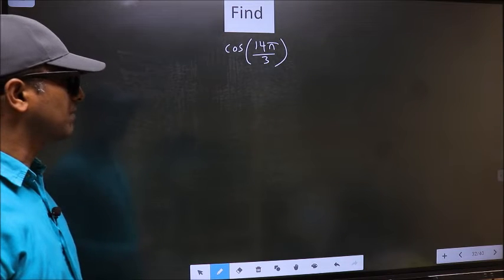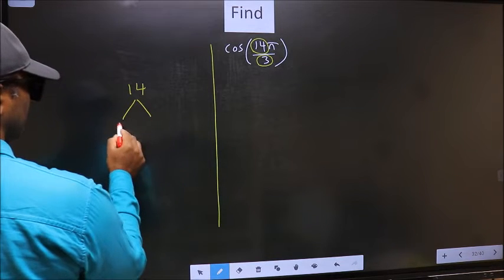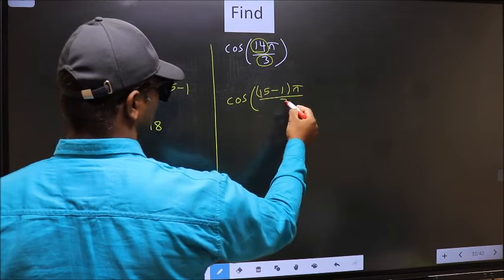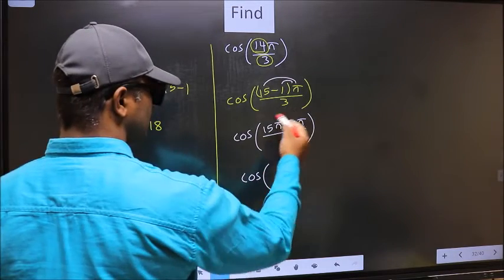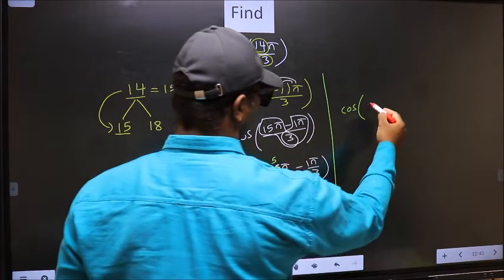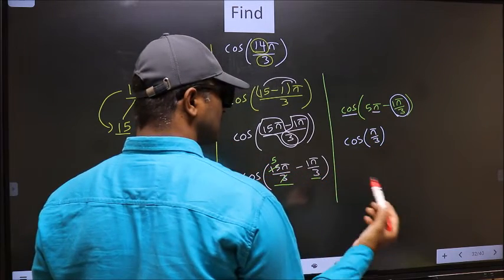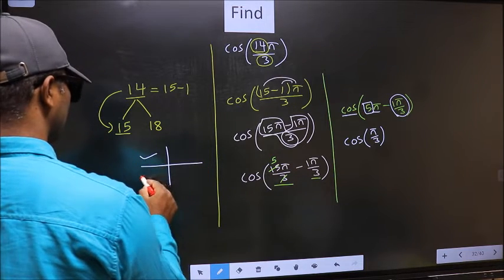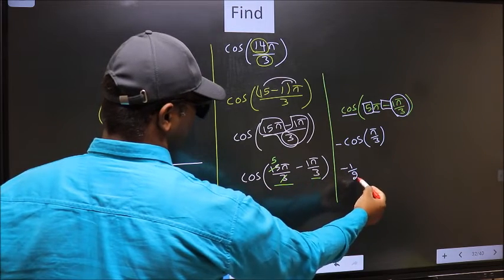Find trigonometry angle cos⁡(14π/3) = ?